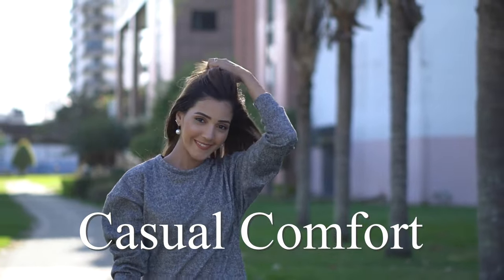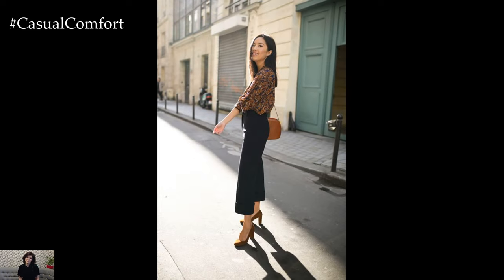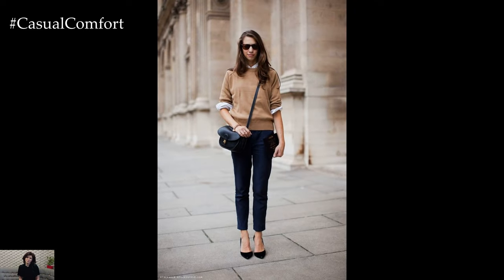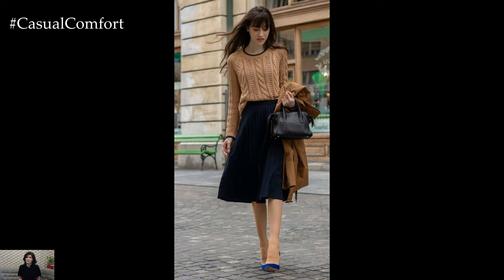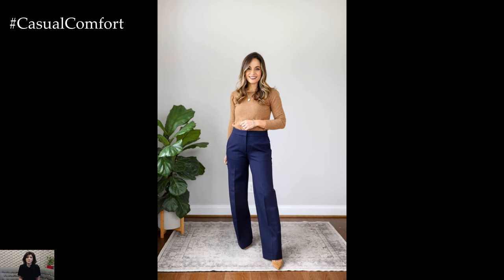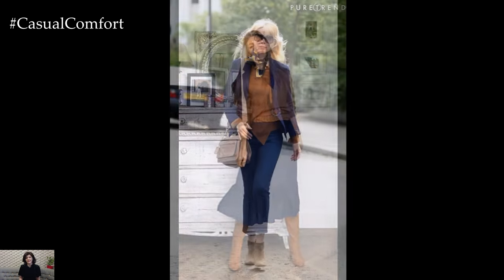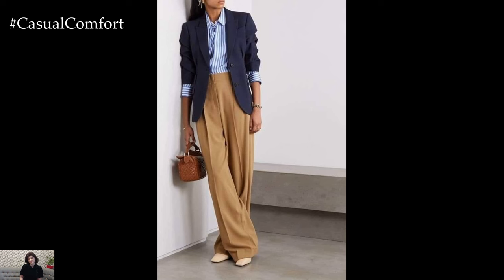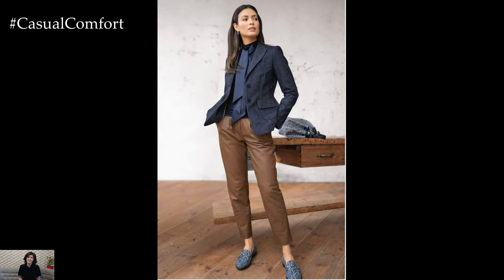Navy & Camel: A Timeless Color Combo for Effortless Style | How to Wear Navy & Camel Together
Explore the enduring elegance of the Navy & Camel color combination in this style-packed video. From chic office attire to casual weekend looks, discover how to effortlessly incorporate this classic pairing into your wardrobe. Join us as we delve into the versatility and sophistication of Navy & Camel, ensuring you're always dressed to impress. Watch now for timeless outfit inspiration!